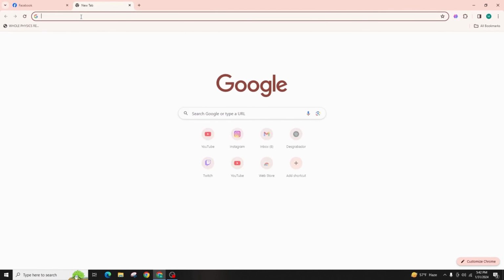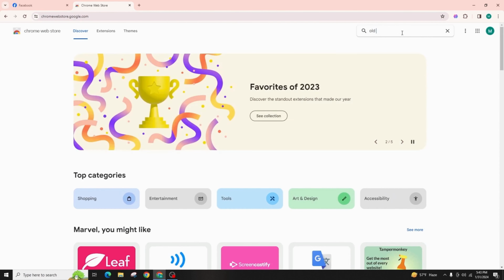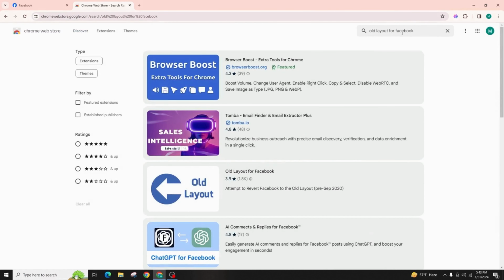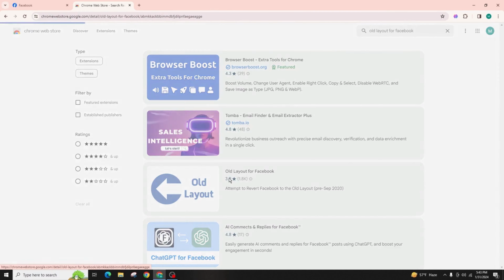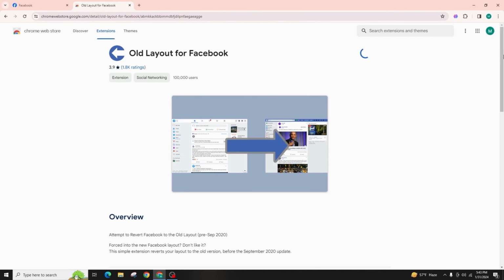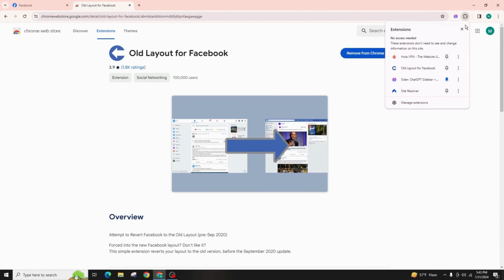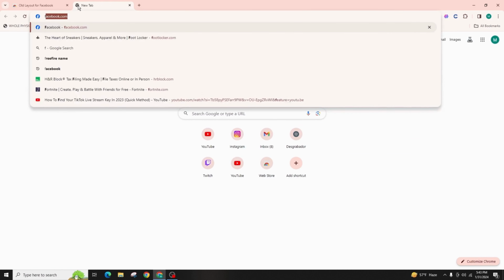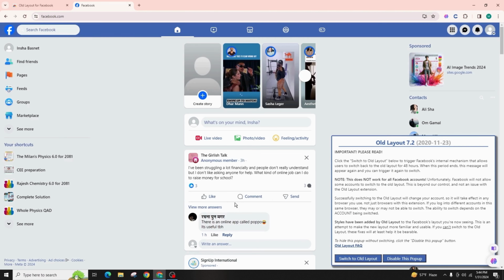How To Switch Back To Old Facebook in Windows 11 | Switch To Classic Facebook Missing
👤🕰️ How To Switch Back To Old Facebook | Switch To Classic Facebook Missing

Miss the classic Facebook interface? This tutorial guides you through the process of switching back to the old Facebook layout, perfect for those who prefer the familiar look and feel of the classic version.

In this tutorial:
0:00 - Introduction
0:05 - how do i change my facebook layout back to normal

Discover the steps to revert to the old Facebook interface if the option to switch is no longer visible. This video covers workarounds and settings adjustments to help you enjoy the classic Facebook experience once again.

Bring back the nostalgia of classic Facebook by following this guide to switch back to the old interface!